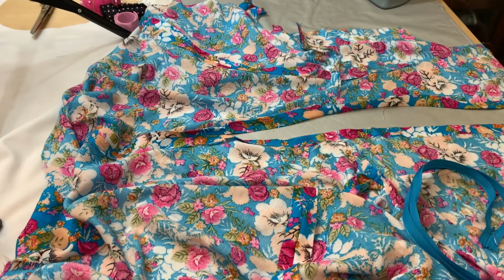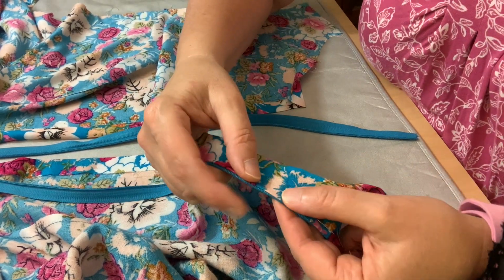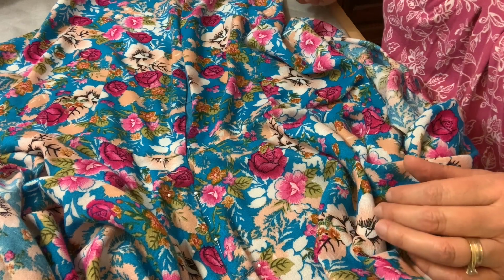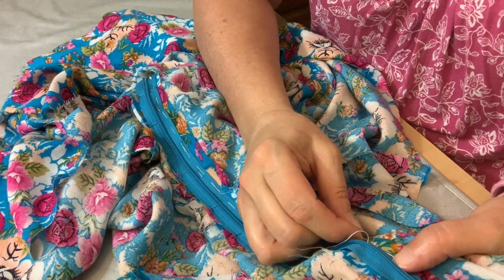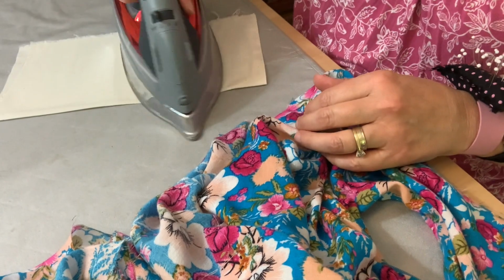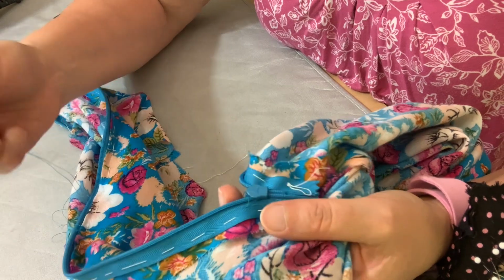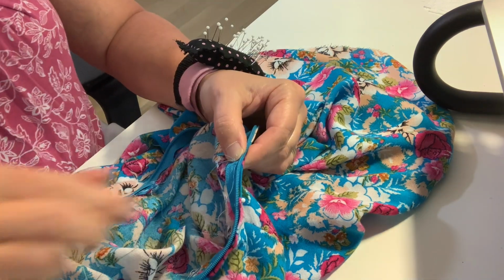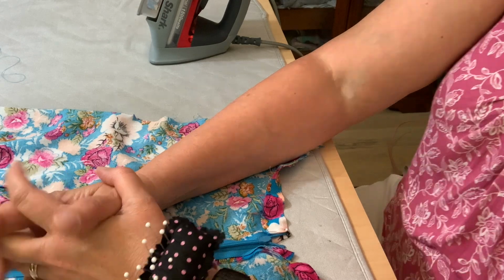An Hour of Sewing & Chatting || Hand-Sewing a Zipper!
Welcome to a LOOOOONNNG video in which I show you how I put this zipper in by hand. We’re on the homestretch now!